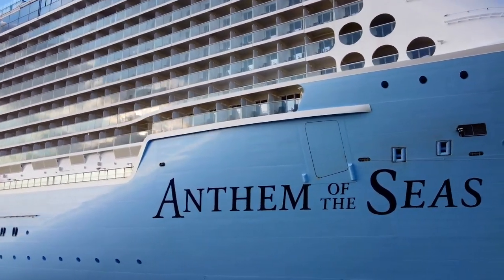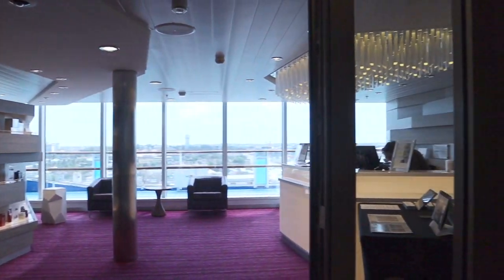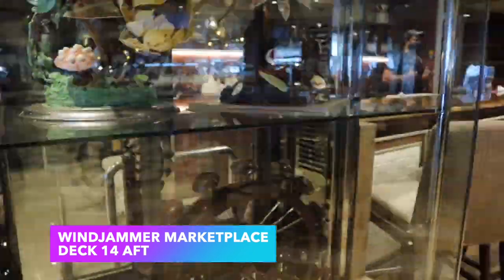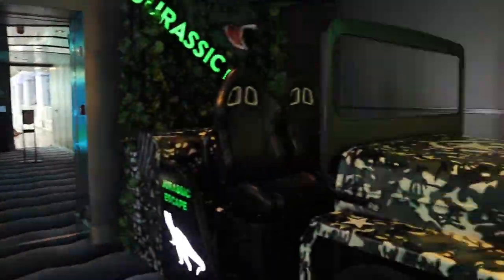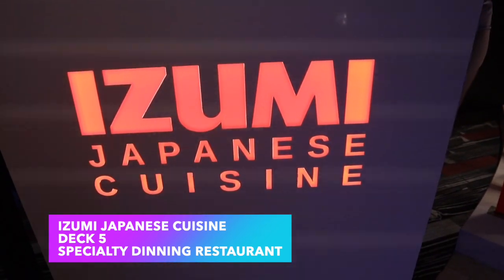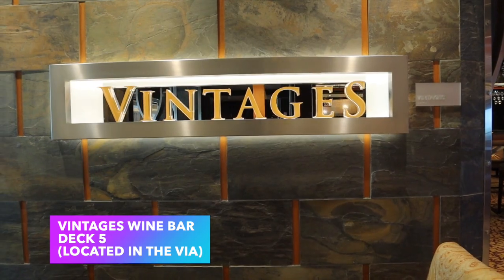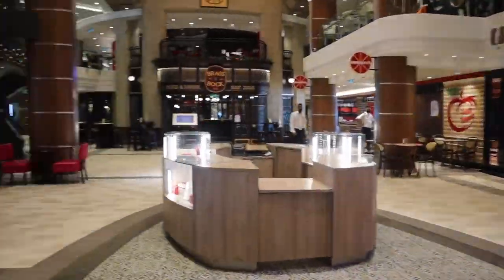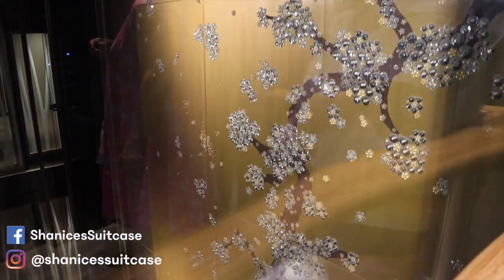ANTHEM OF THE SEAS FULL SHIP TOUR 2022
✨Hey friends! Finally it's here! A full IN DEPTH ship tour of Anthem and all her beauty!✨

✨Please also refer to the Royal Caribbean app for any questions about new Covid 19 protocols✨

Blue Red Sky - FLYIN
Make it Possible - FLYIN
Your Smile - Tomas Skyldeberg
Friend off me (instrumental version) - Fiskayet
Late Nights - Daxten
Dancing on a Memory - Hallman
Celebration of Life - Tomas Skyldeberg
Starfields - Hallman

New Outro
_backp 160 A#m - 95leo